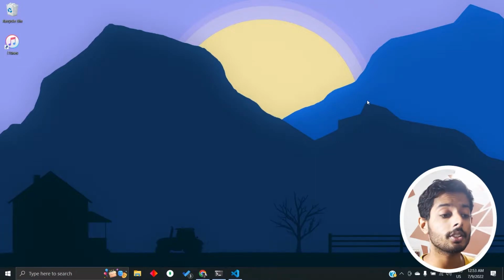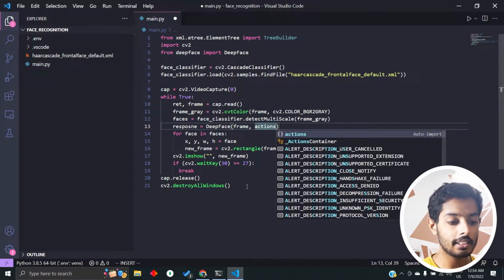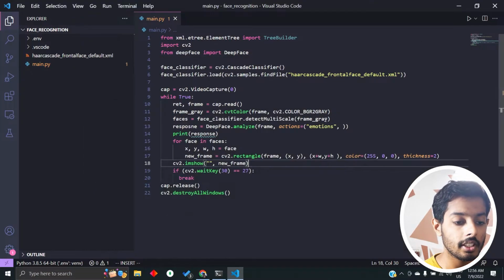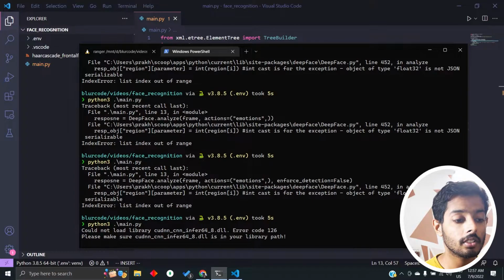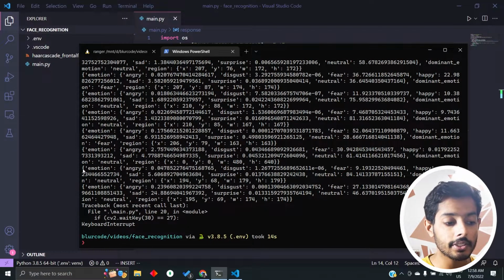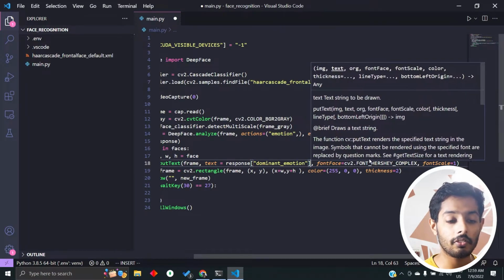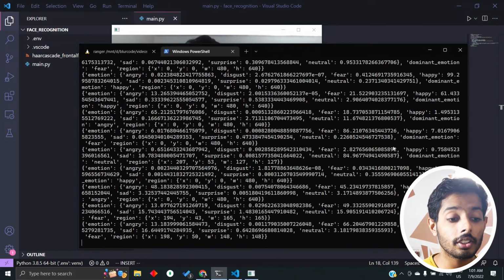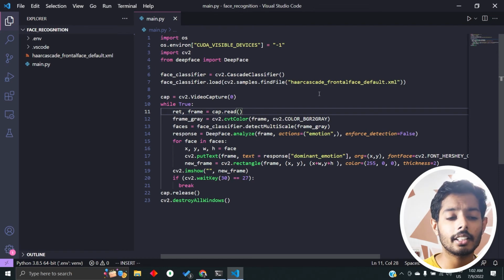How to detect Emotions using Open CV and DeepFace | Beginners | Python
This video is about how you can detect emotions from faces using opencv and an opensource library known as deepface. Its a pretty simple implementation and can be done with 20-30 lines of code.
For getting the base code for the script please first watch the part 1 of the video.